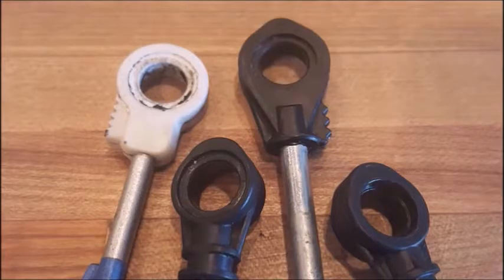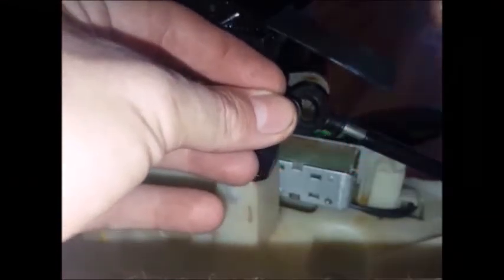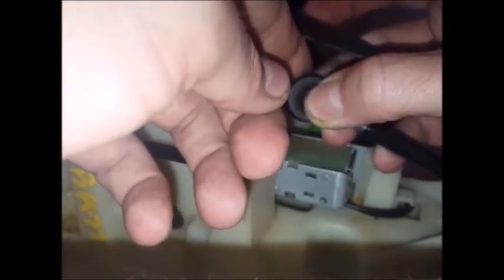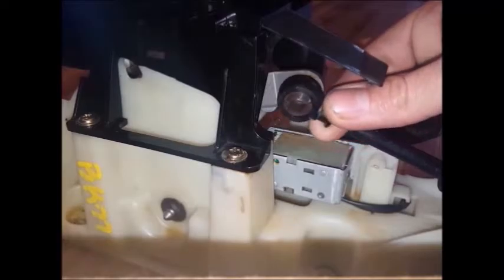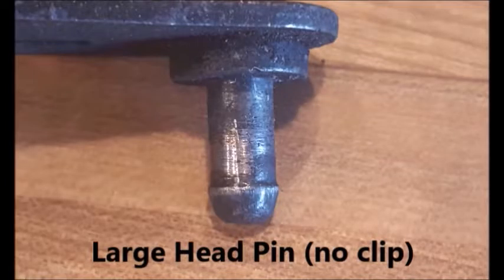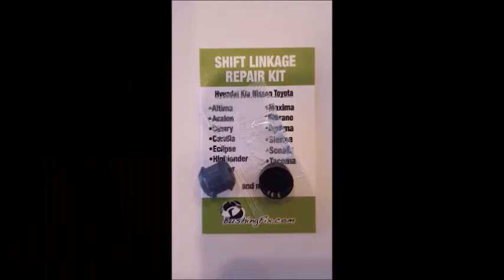The easiest way to fix your Mazda CX9 shift cable! Kit includes replacement bushing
This shift cable bushing repair kit allows you to fix your Mazda CX9 shift cable bushing very easily.  It takes about 2 minutes and comes with a lifetime warranty.  It's made from better material than the factory bushing so it'll last longer.